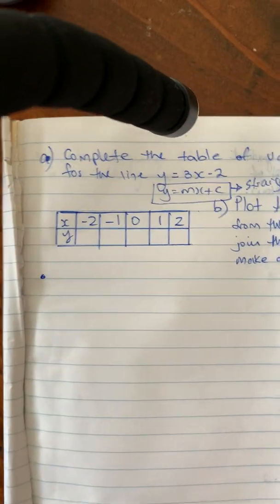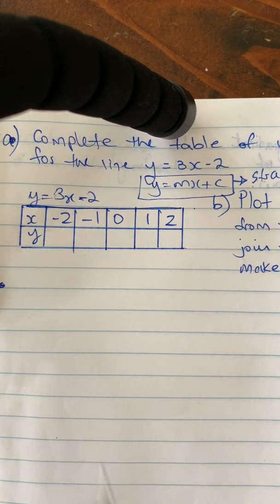Graphing a line from a table of values